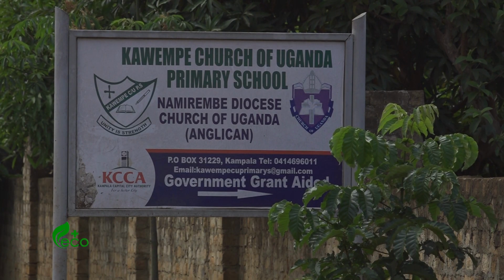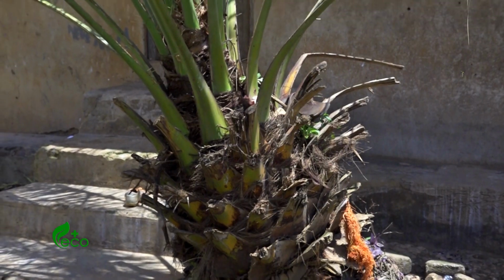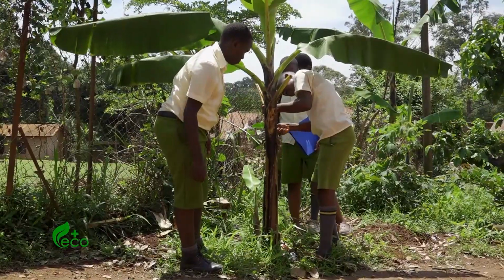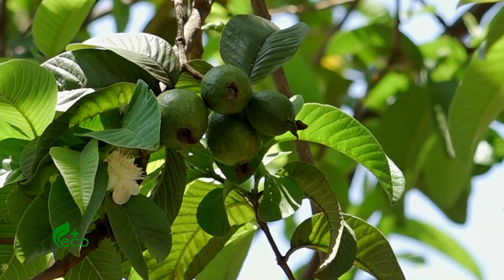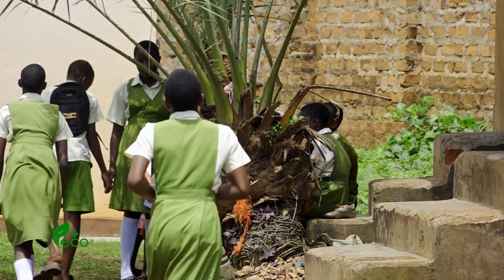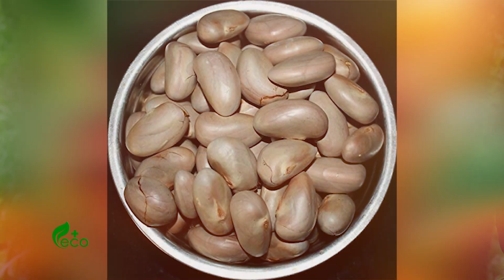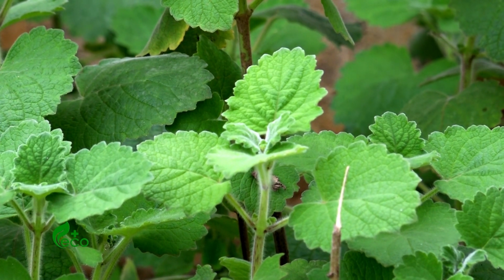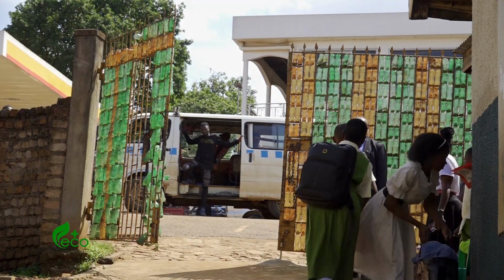GREENING AT KAWEMPE P S